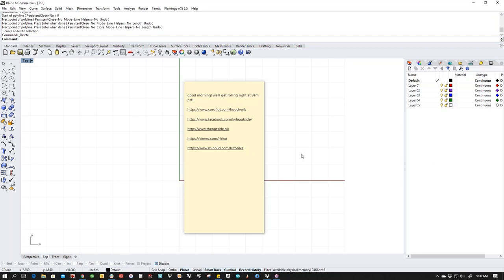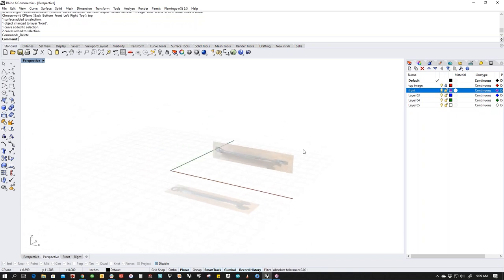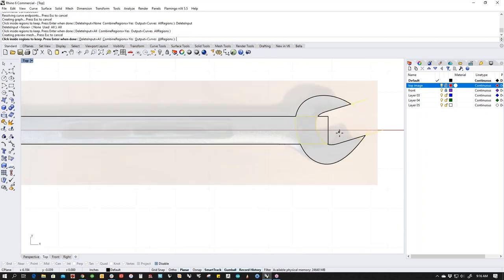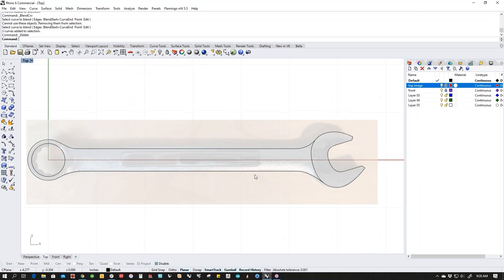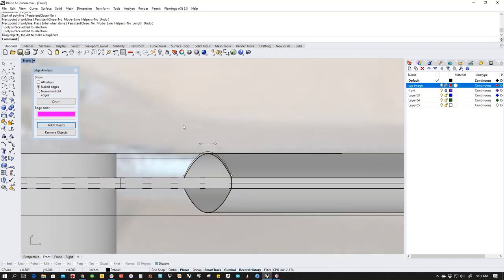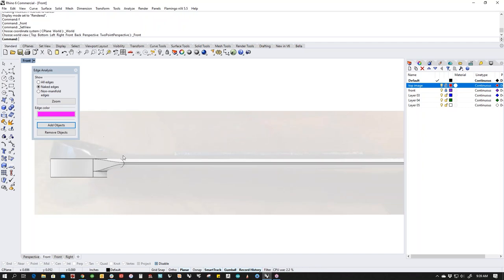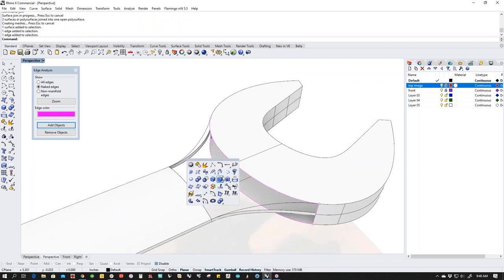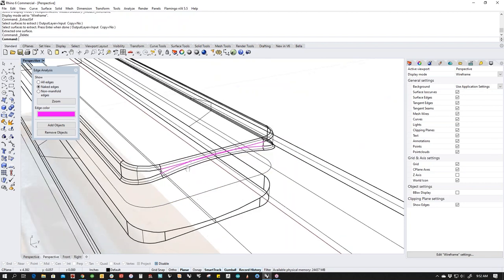getting started rhino for windows wrench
Getting started with windows- wrench model.

this shows some simple tools and techniques to help get you up and running.